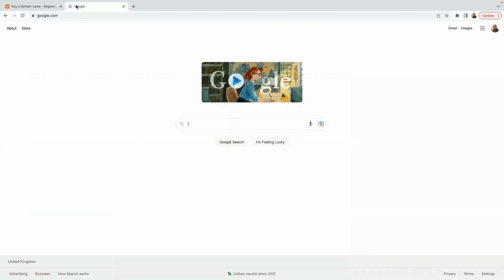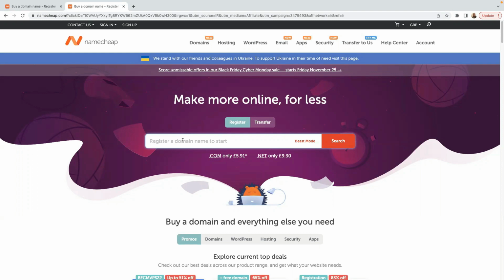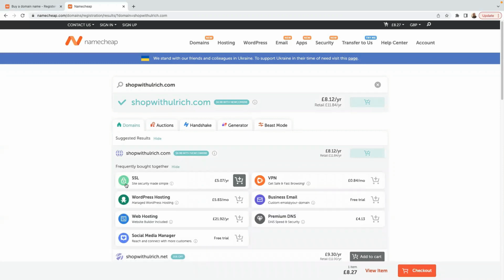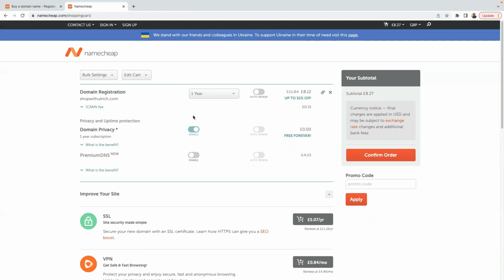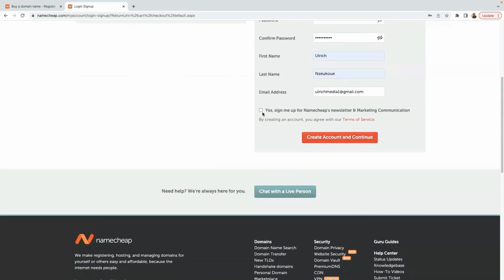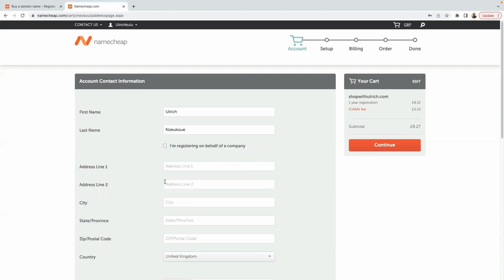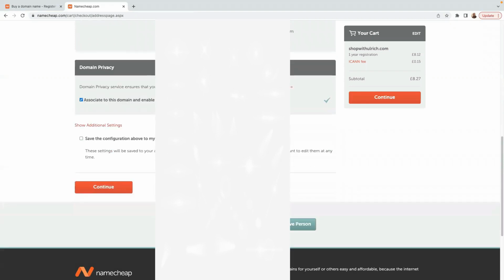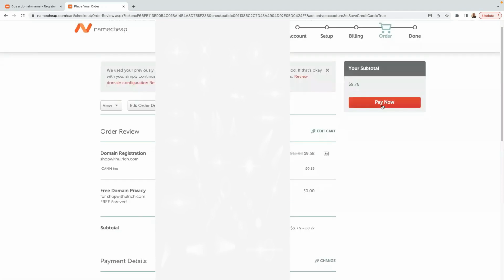How to Buy a Domain name with Namecheap in 2022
visit my YouTube Channel for more content

In this Video I walk you through step by step on how to buy a domain Name with Namecheap.